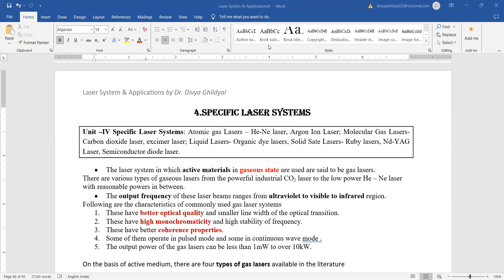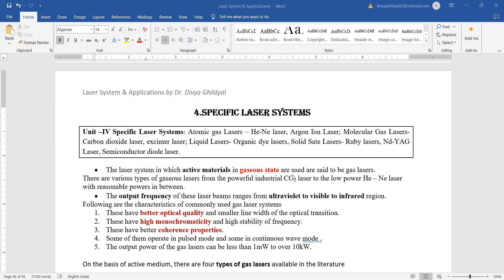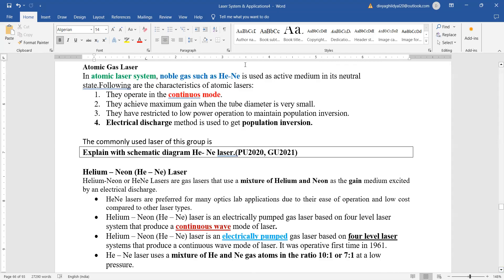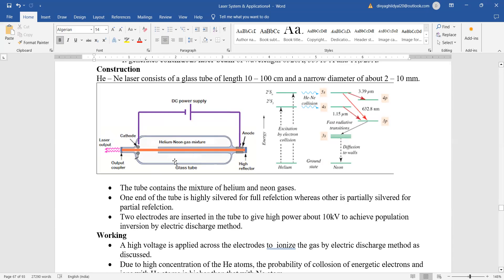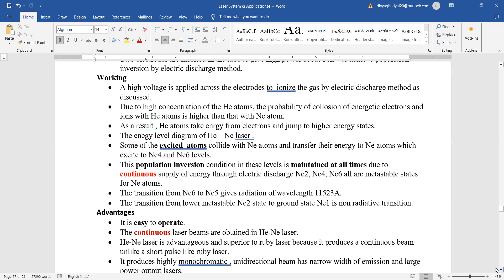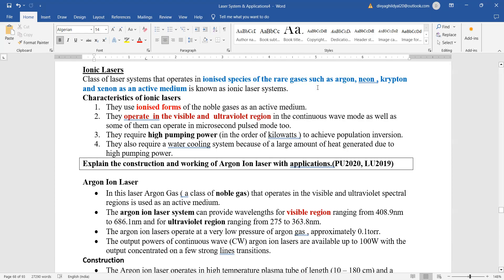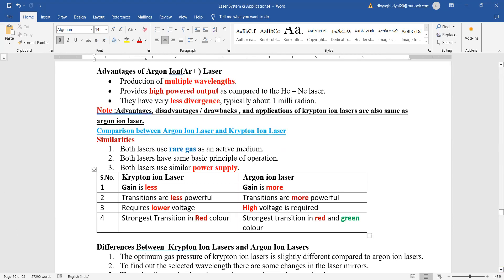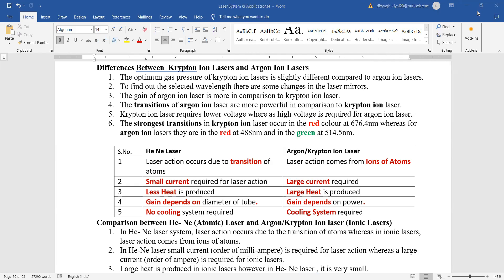He - Ne LASER